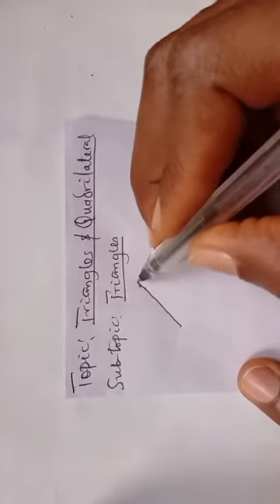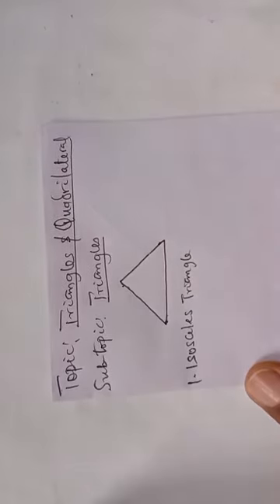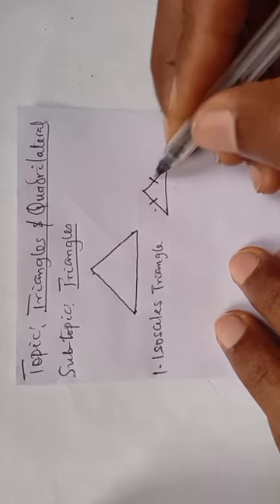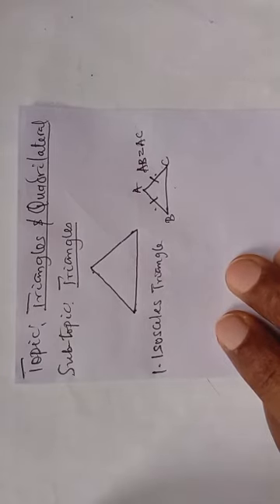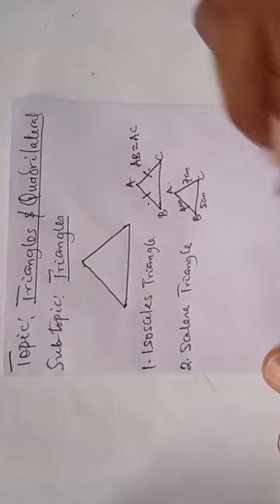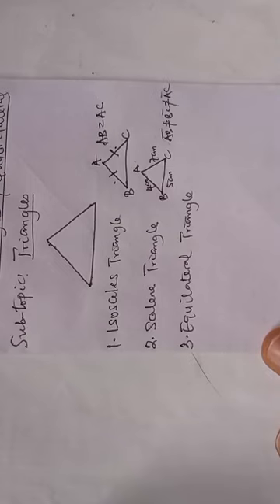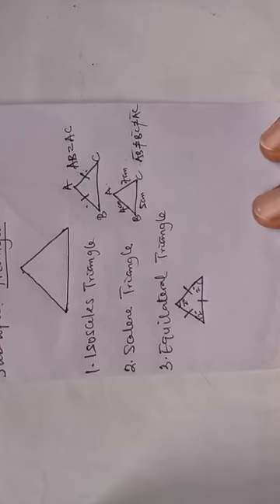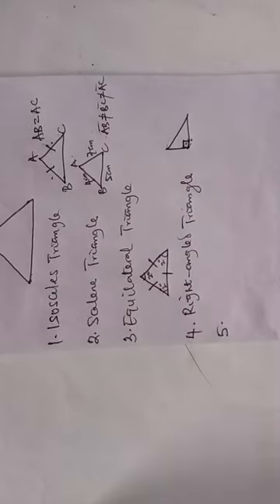Triangles and Quadrilaterals